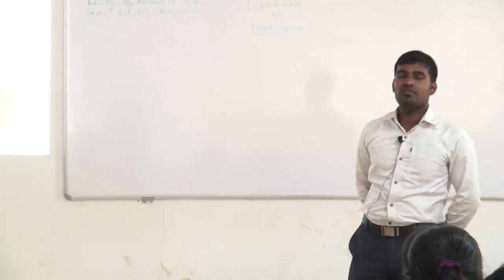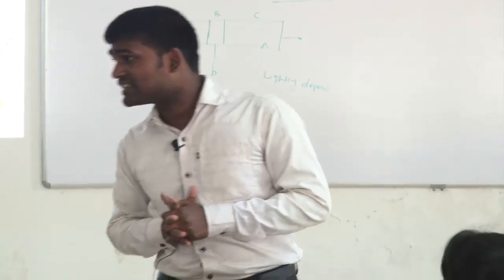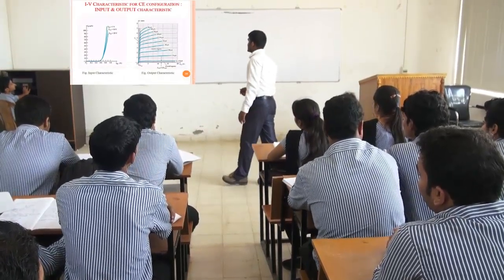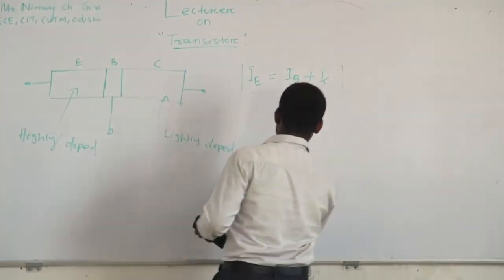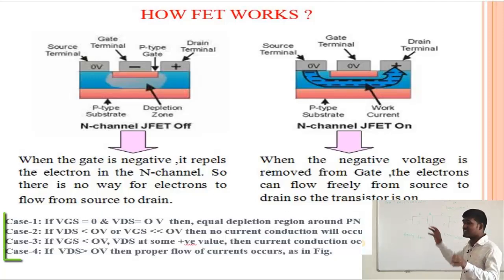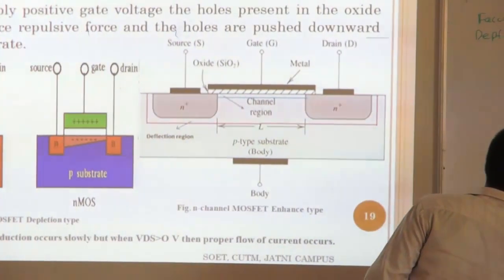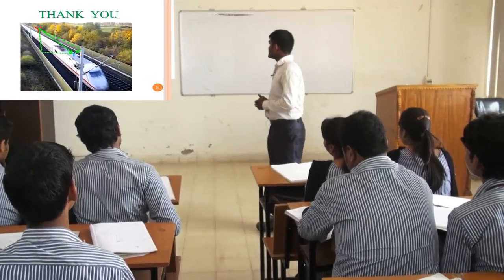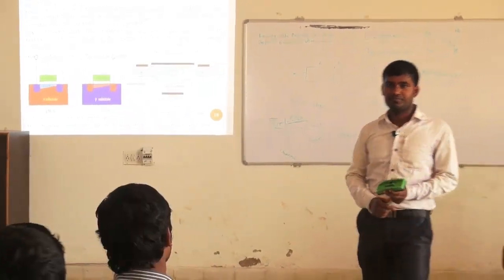Electronic Devices by-Mr. Nimaya Chandra Giri